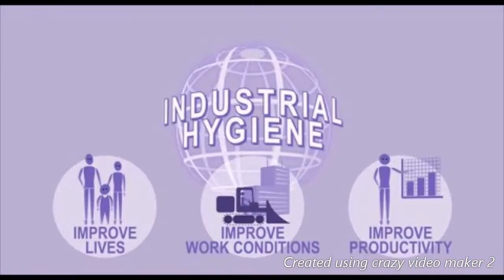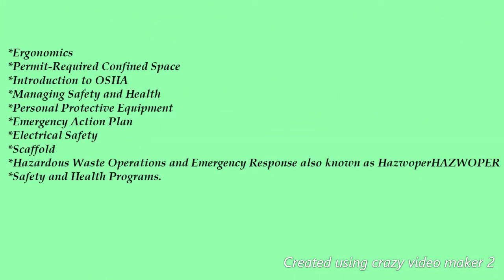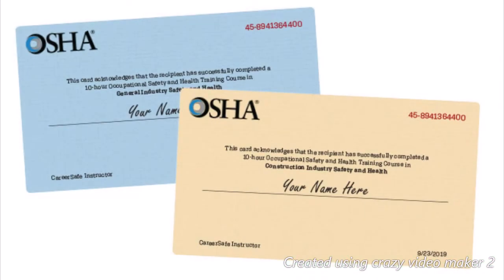OSHA 30 HOUR General Industry With Plastic DOL Card Certification Course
Links will be in the description!
                  Markie Williams- Online Certification Courses
Once you get your osha 30 hour general industry DOL card you will have ONE up in the manufacturing, warehousing, distribution, and healthcare industry. The OSHA 30 training video will show you how to get an OSHA30 card. OSHA 30 General Industry will cover all the need to know Health & Safety protocols in the work force! Just to name a few Modules this course will cover.
*Emergency Action Plan
*Electrical Safety
*Scaffold
*Ergonomics
*Introduction to OSHA

OSHA 30 HOUR GENERAL INDUSTRY
WITH PLASTIC DOL CARD